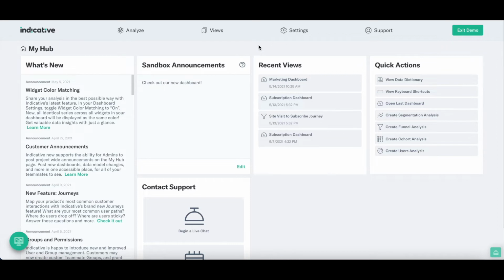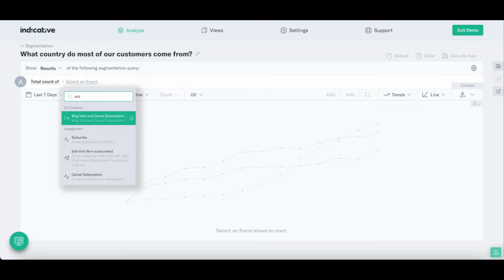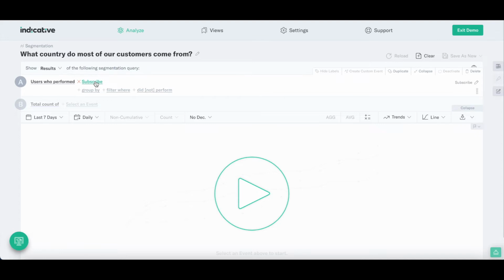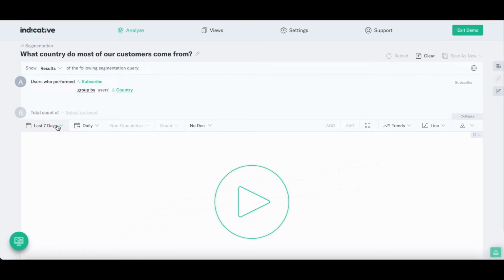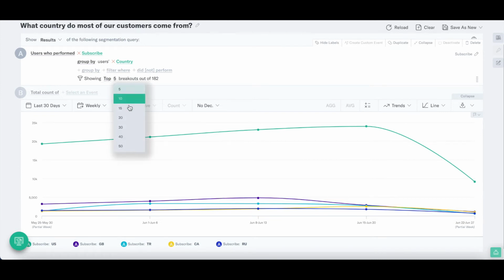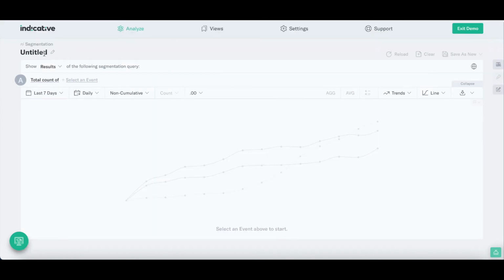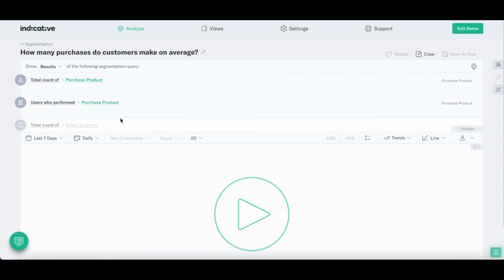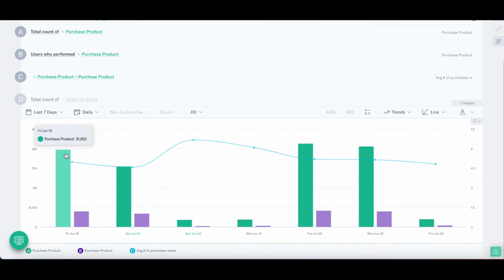How to Use Segmentation | Indicative Analytics | Product Analytics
This video explains how to use segmentation and set up a segmentation query in Indicative. Segmentation is Indicative’s most popular customer analytics tool. It offers a simplified query builder to generate fast, meaningful results and create informative visualizations. Ask, answer, and act on the most important questions about your customers and their behaviors.

Indicative is the only product analytics platform for product managers, marketers, and data analysts that connects directly to your data warehouse. Get started at indicative.com